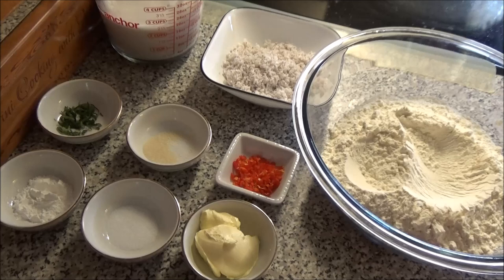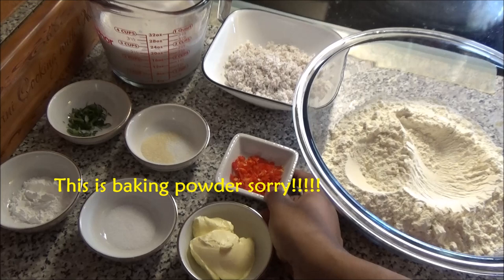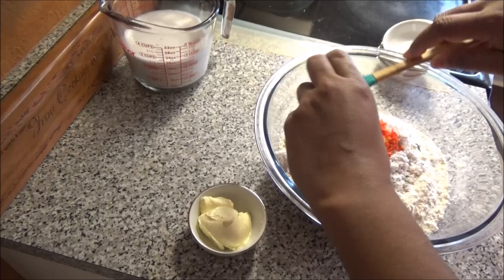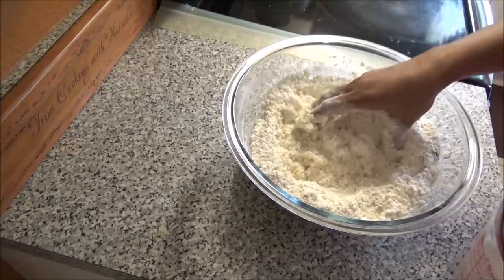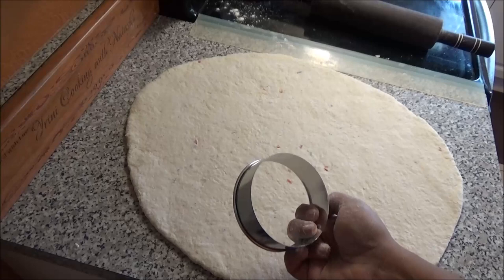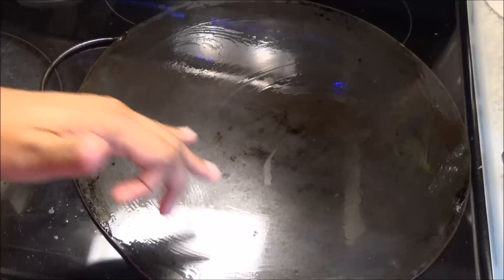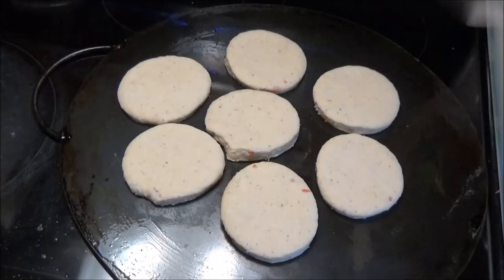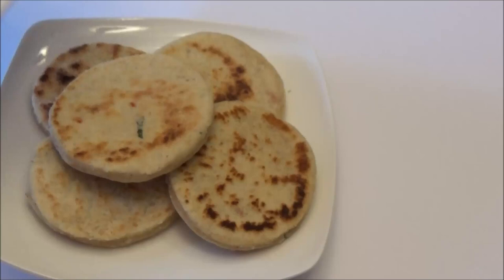Sri Lankan Pol Roti - Episode 375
3 cups AP flour
2 tsp baking powder
1/2 tsp sugar
1/2 tsp salt
1/2 hot pepper finely chopped
1 sprig of curry leaves finely chopped
1/4 cup soft butter or margarine
1 cup fresh finely grated coconut
2 cup fresh coconut milk to knead

OR
send product to